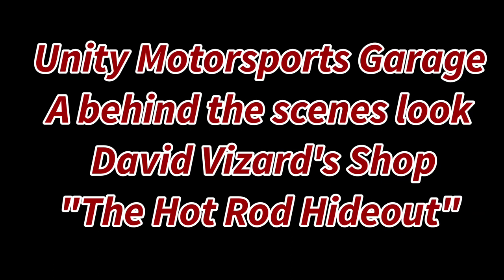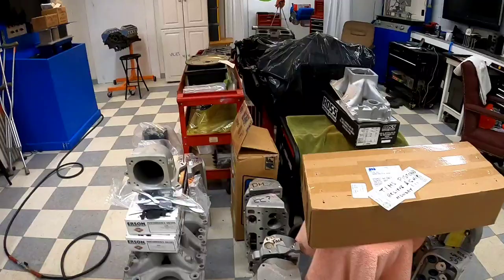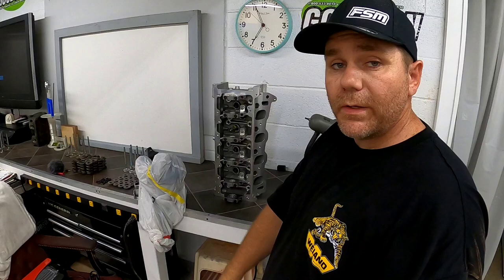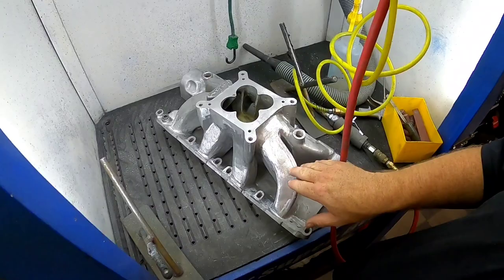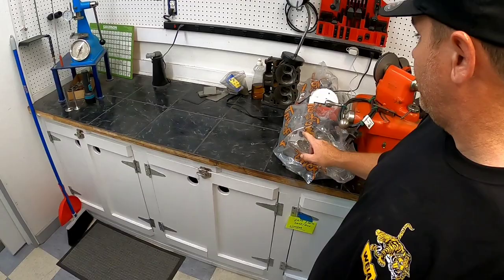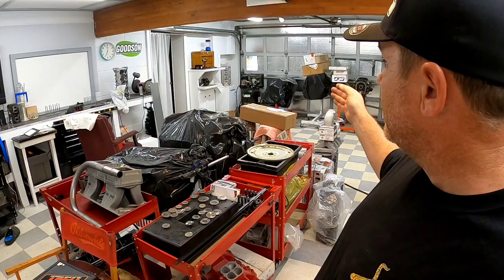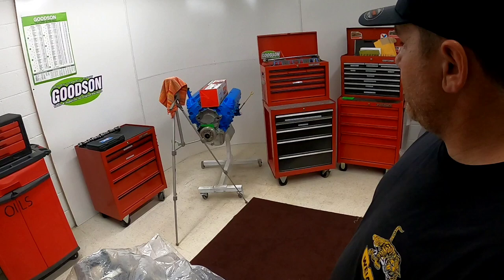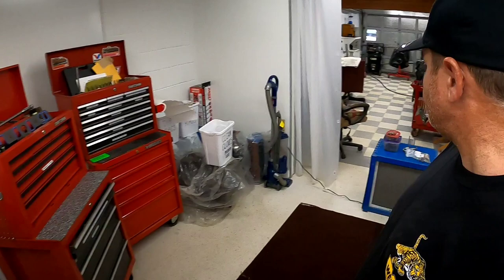Shop Tour at David Vizard's "Hot Rod Hideout"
Today I give a brief Behind the scenes look at my good friend and mentor David Vizard's shop, that he refers too as "The Hot Rod Hideout". When you come inside David's shop you never know what kind of Engines you will see! We are currently working on everything from 1100hp Big Block Chevies to 4.6l 2V Ford engines and everything in between! Come along and see where we make real HP!

Check out David's Channel
David Vizard Performance

And if you are interested in attending one of his Seminar's check out
DavidVizardPerformanceSeminars.com